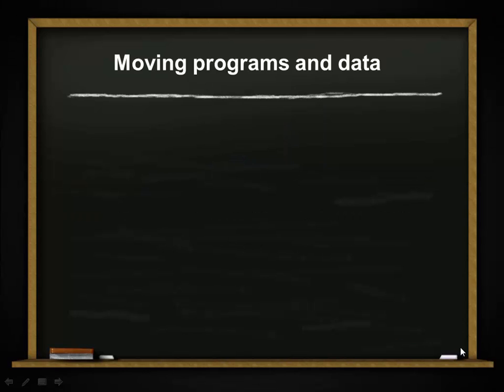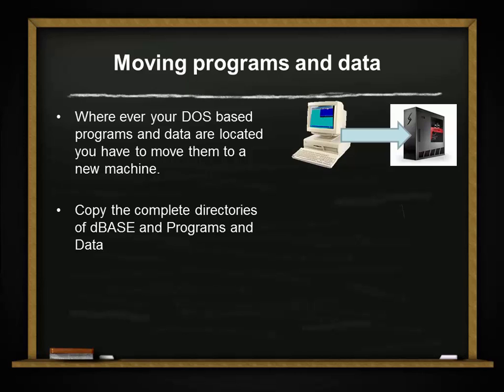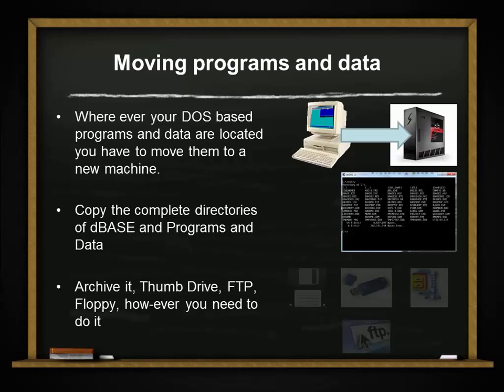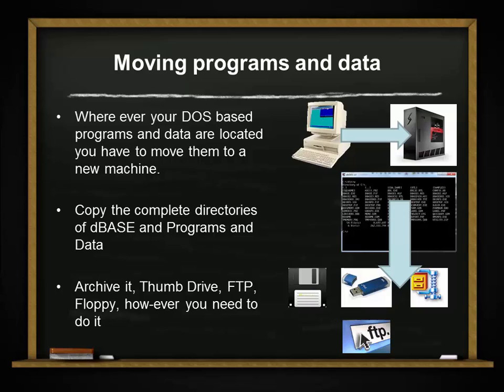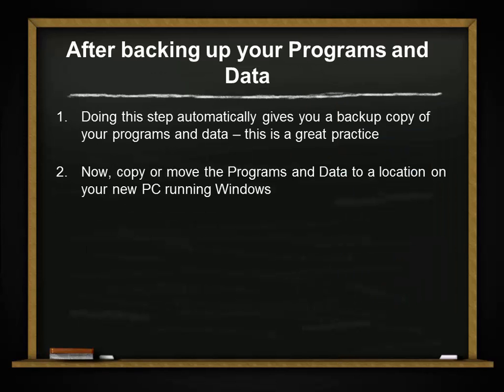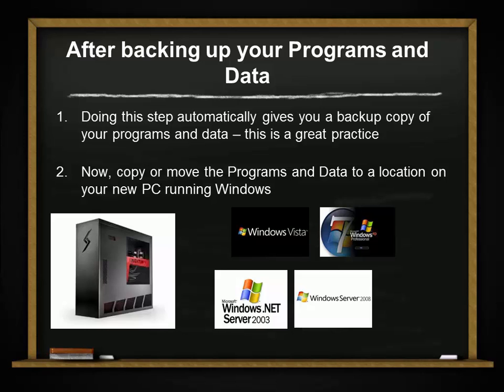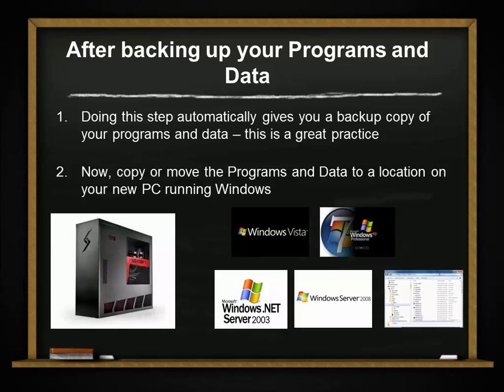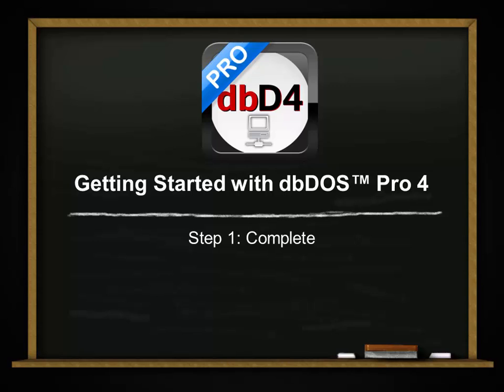dbDOS PRO 4 Step1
This is the general overview of setting up a computer to run dbDOS(TM) PRO 4.  This is step 1 of 3.